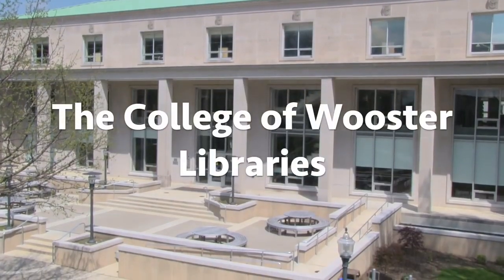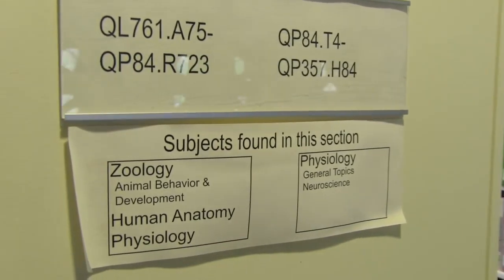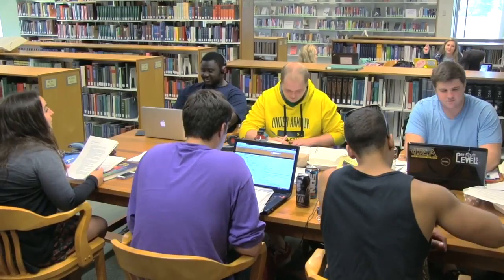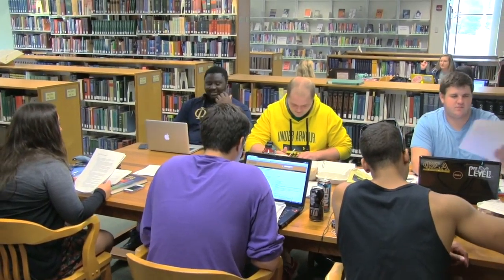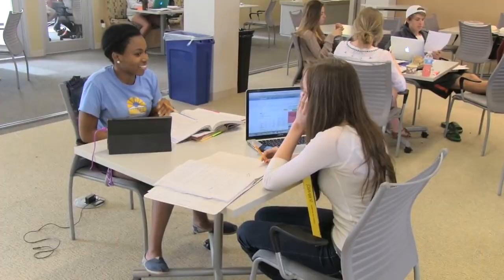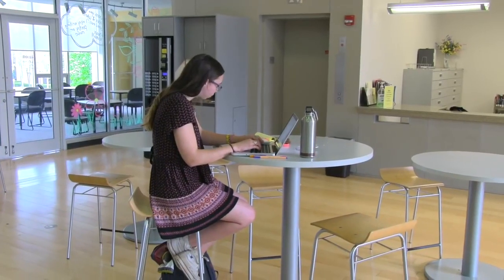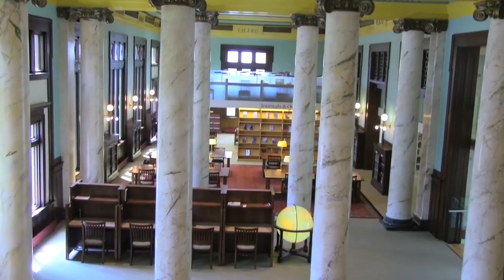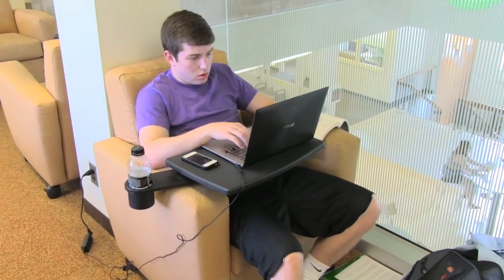Welcome First Years to The College of Wooster Libraries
Wooster students offer advice to incoming first year students about using the Libraries at The College of Wooster.

created 2014, updated July 2018